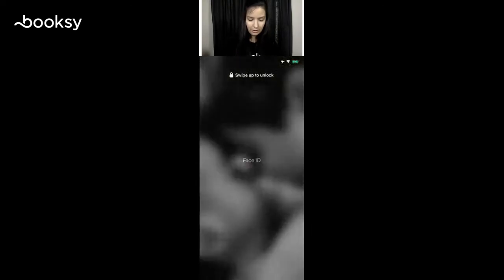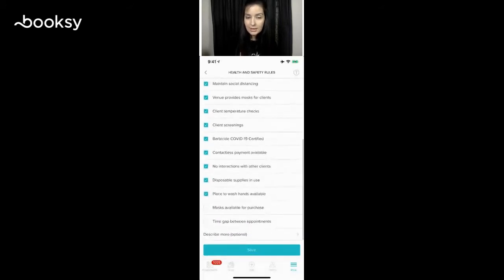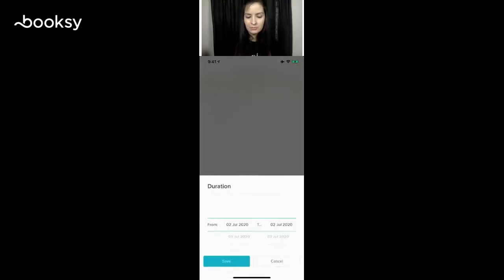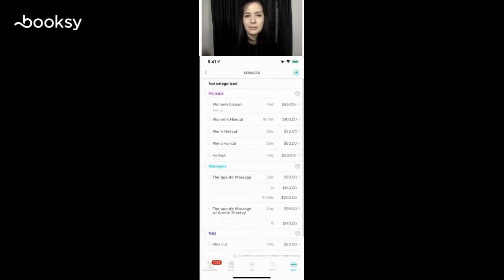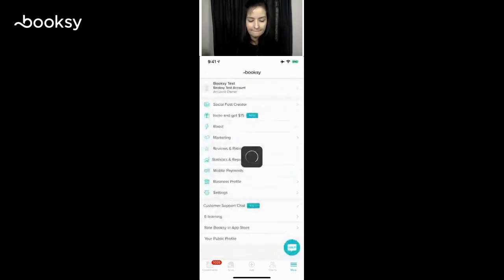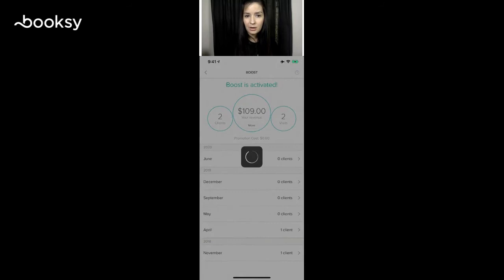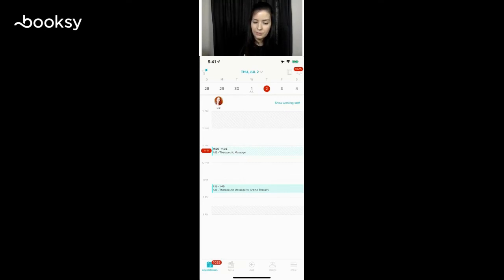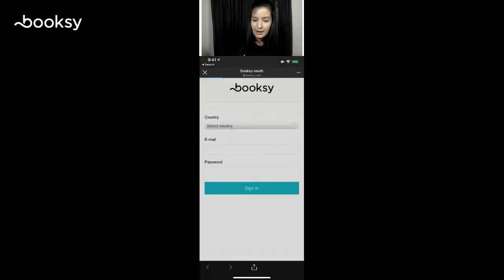Intro to Booksy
Watch a full introduction to the Booksy platform from our expert Heather! With these tips, you'll be on your way to getting the most out of your Booksy account in no time!